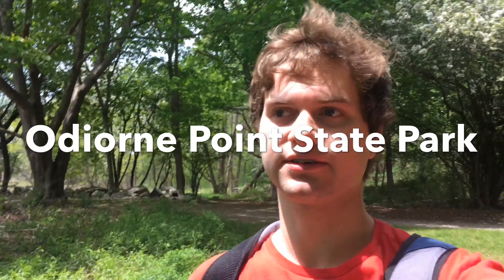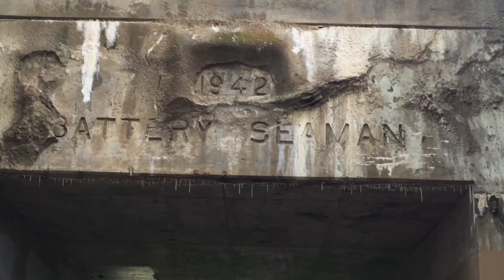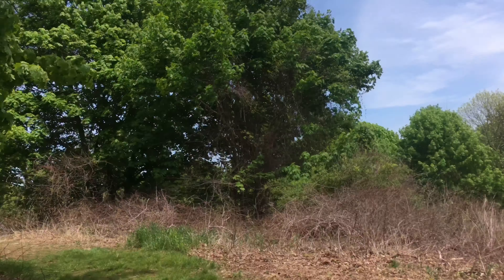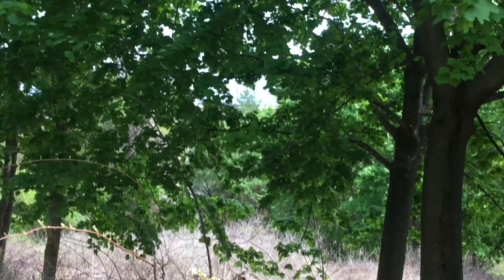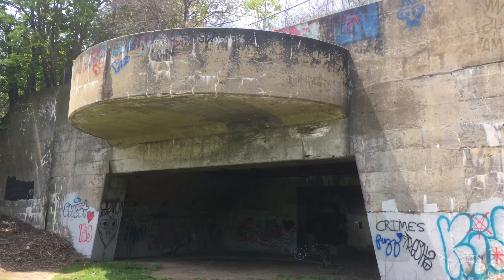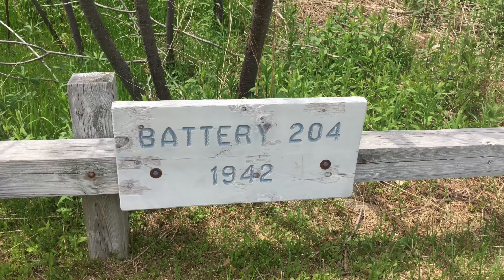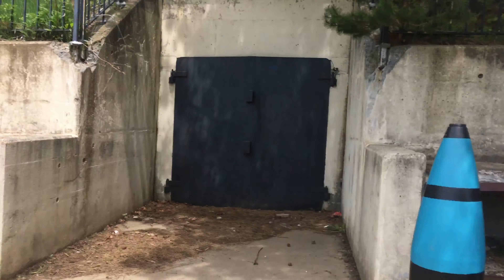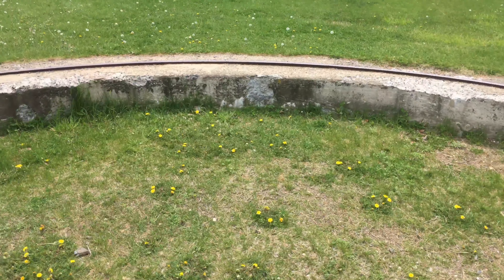Odiorne Point State Park Adventure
Traveling around in New Hampshire. Trying to visit all the abandoned forts and bunkers. The  Odiorne Point State Park has two abandoned bunkers and two battery seaman gun casemate, but you can’t enter them. And  down the road is the entrance to the Seacoast Science Center and two more abandoned bunkers. Ones a fire station “that’s sealed off” and the other is 3 gun mounts. Across from there is the Rock Sculpture point. Where people stack up rocks.